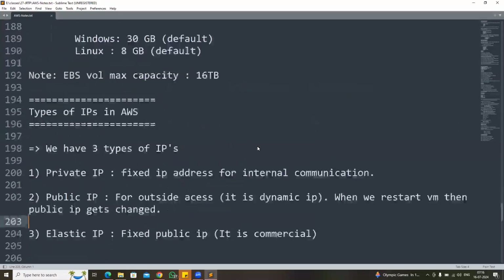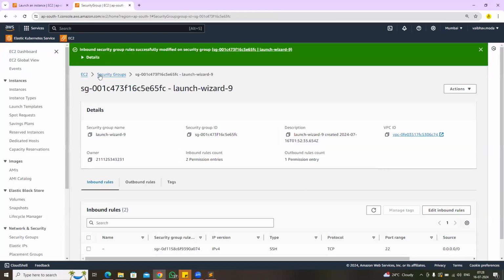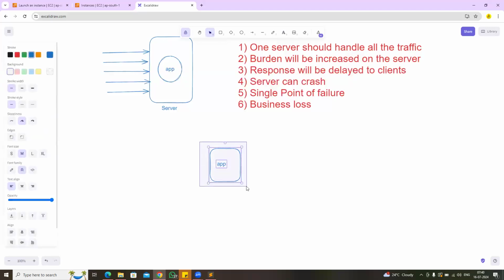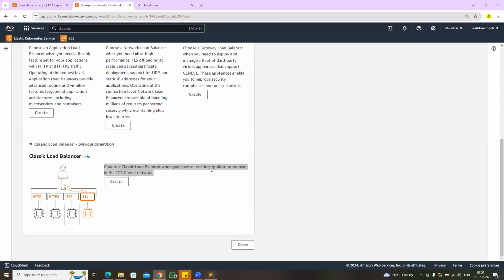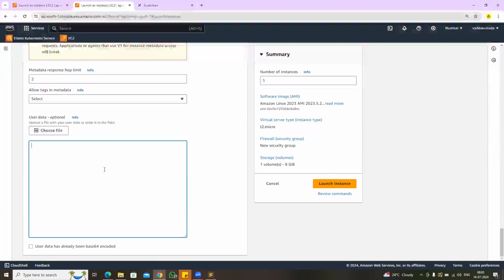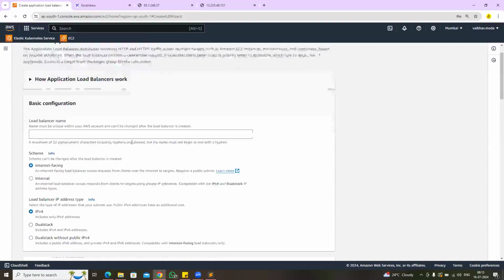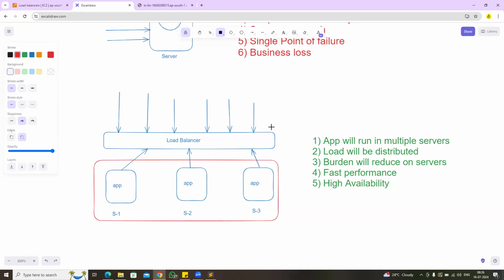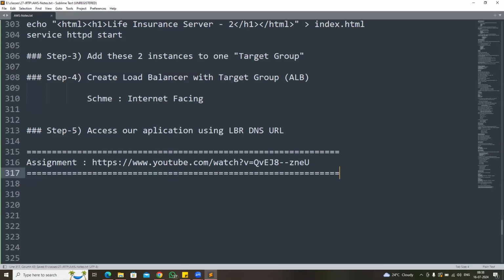Java Projects With Java Real Time Projects 23 Java Realtime Project Session 15